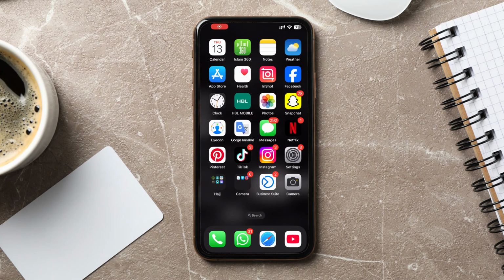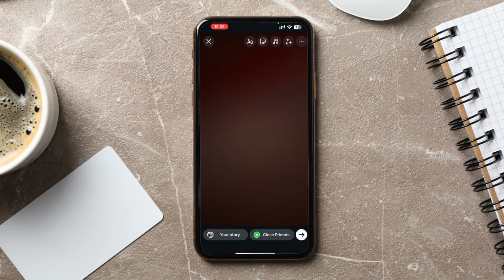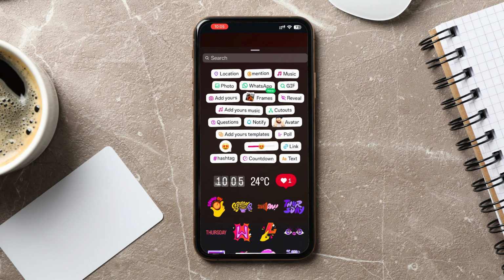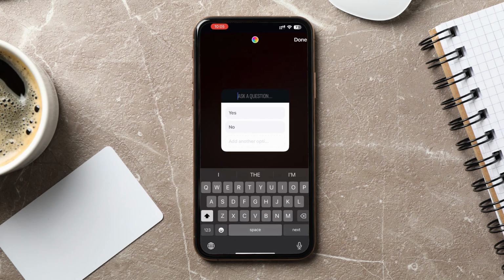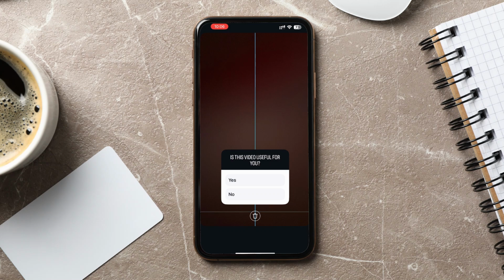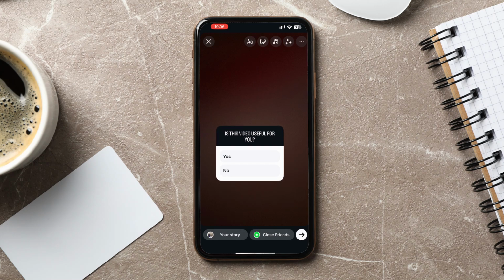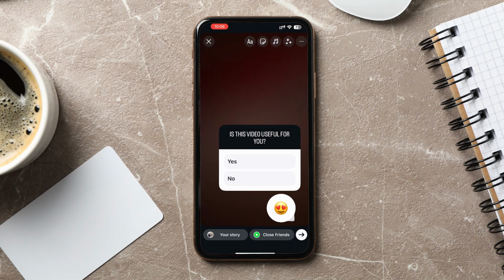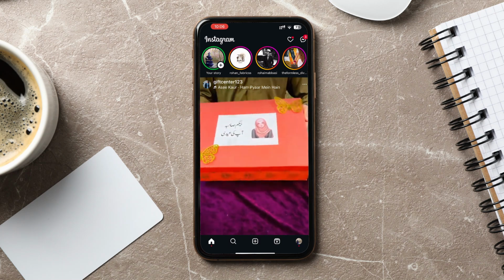How To Create A Survey On Instagram Story 2025 (iPhone & Android)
How To Create A Survey On Instagram Story Step-By-Step:

1. Open the Instagram app and swipe to create a new story.
2. Take a photo or choose one from your camera roll.
3. Once you have your image or video ready, tap on the sticker icon at the top of the screen.
4. In the sticker menu, look for the poll option. If it’s not immediately visible, use the search bar to find it.
5. Tap on the poll icon, and you will see a field where you can enter your question.
6. Type in your question and then add response options. You can customize them however you like.
7. Once finished, tap done at the top right of the screen.
8. Move and resize the poll on your story by dragging it around.
9. Add more edits such as text, stickers, or drawings if desired.
10. When satisfied, tap “Your Story” at the bottom left to post it.
11. Your followers will now be able to vote on your poll.
12. Check the results in your story insights to see how your poll fared.

Creating a survey on Instagram Story has never been easier! I’m diving into the step-by-step process to show you how to engage your followers and get the feedback you need. Whether you’re looking to boost interaction or just have some fun with your audience, using Instagram polls is a game-changer. I’ll share tips on choosing the right questions and how to analyze the results for better insights. Plus, I’ll sprinkle in some creative ideas to make your Instagram Story survey stand out. Perfect for anyone wanting to up their social media game, connect with followers, or just learn something new. Let's make those Instagram polls work for you!